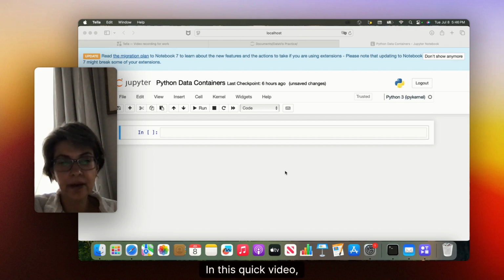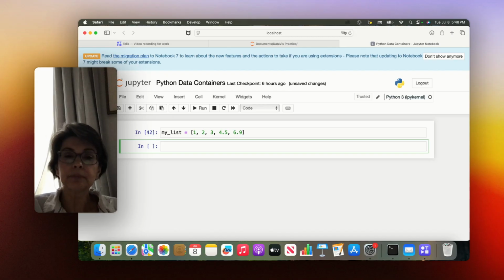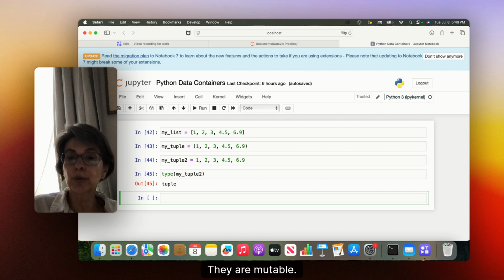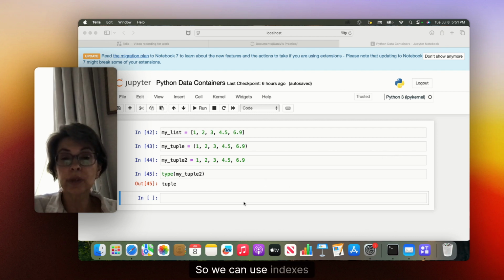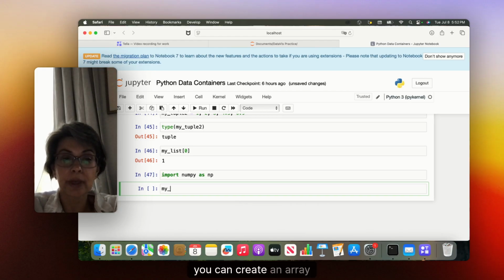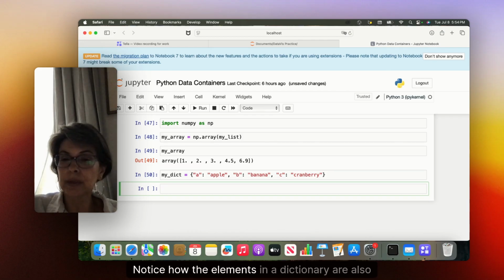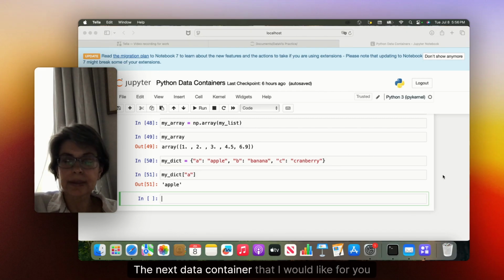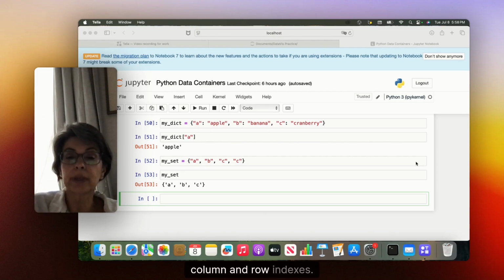Introduction to Python Data Containers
Introduction to Popular Python Data Containers